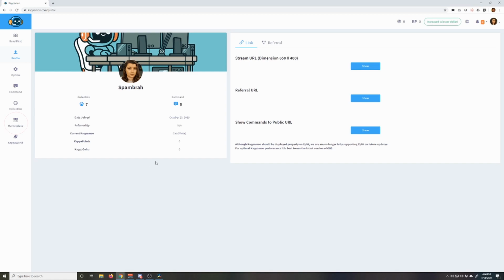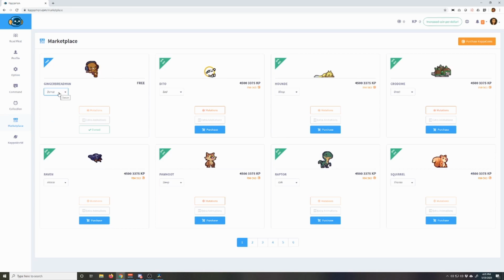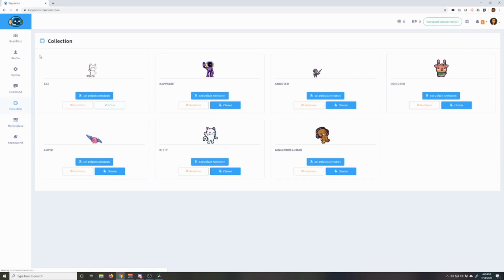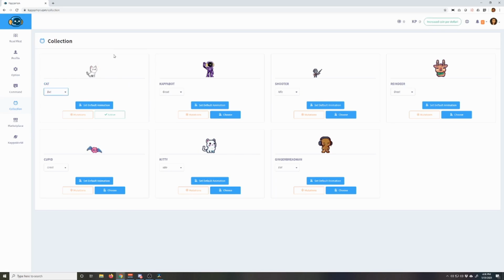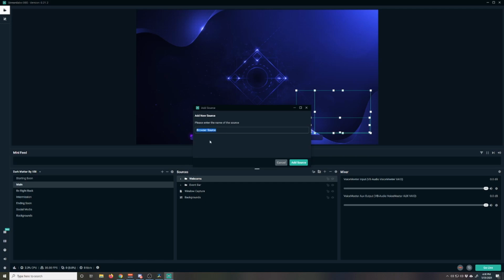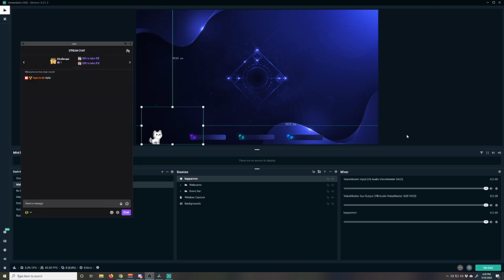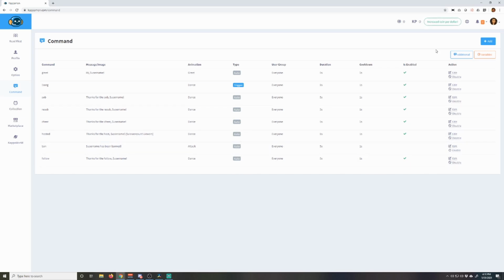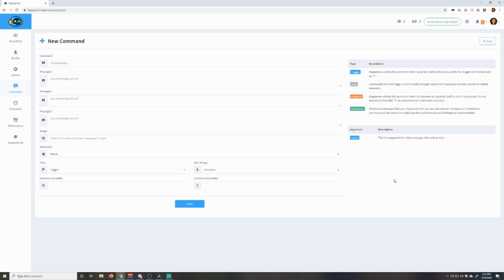How to setup your very own stream pet in Twitch & Mixer. Meet the Kappamon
There are a lot of things that you can do with Kappamons, the stream pet, but this video focuses on how to set it up for your streams!!

As always you can find me streaming on Mondays, Wednesday and weekends!